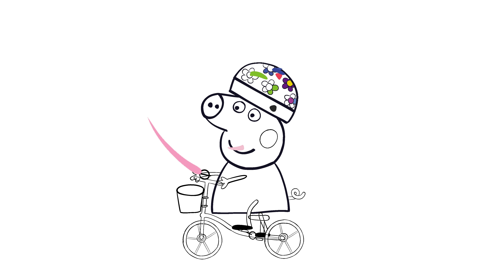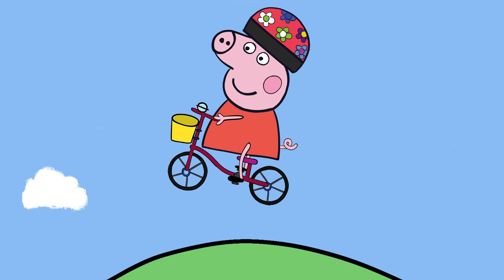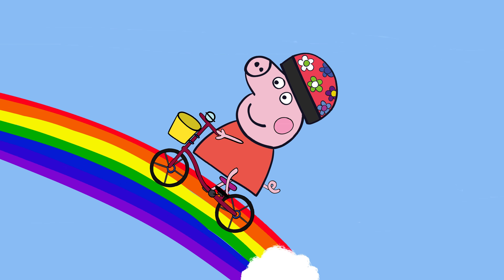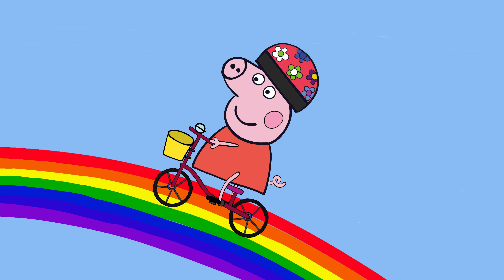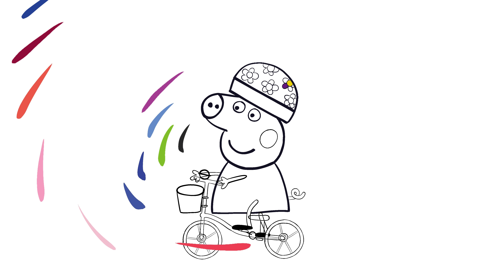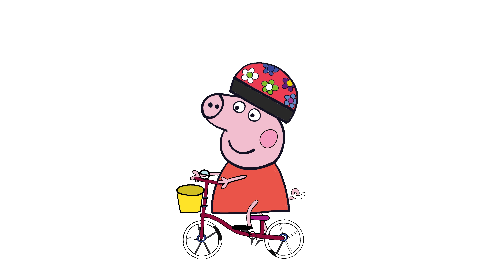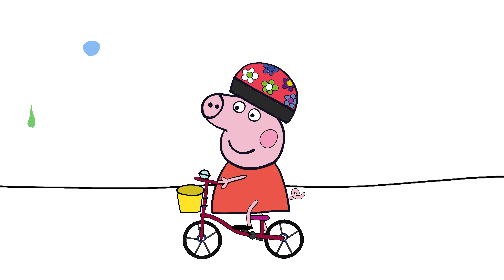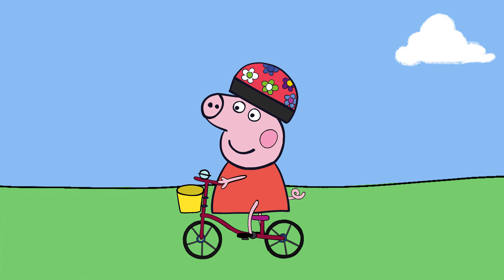Peppa Pig rides bike drawing and coloring, fun kids videos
Join Peppa Pig rides bike on the rainbow! Let's draw and color Peppa riding in her and make it come to life for her crazy adventure riding bicycle in the sky and on to the rainbow.

Introducing Peppa Pig and Her Family and Friends

Peppa Pig, the cheerful and adventurous young pig, is known for her love of outdoor activities, and one of her favorites is riding her bicycle. Peppa's bicycle is not just a mode of transport; it's a vehicle for countless adventures and a symbol of her growing independence.

Peppa Pig's bicycle adventures are not just entertaining; they also inspire children to embrace an active lifestyle, explore their surroundings, and enjoy the simple pleasures of riding a bike.

Peppa Pig is the lovable daughter of Mummy and Daddy Pig, and the older sister of George. She loves to play with her teddy bear and jump in muddy puddles with her golden boots on. Suzy Sheep is Peppa's best friend.

George Pig is Peppa's little brother, and he's always dressed in his blue shirt. He shares many traits with his dad, like his love for hot milk and baking chocolate cakes and cookies. Richard Rabbit is George's best friend.

Join Peppa and her friends for some coloring fun with our Peppa Pig and Friends Coloring Pages, including Suzy Sheep, Rebecca Rabbit, Danny Dog, Candy Cat, Pedro Pony, Zoe Zebra, Emily Elephant, Freddy Fox, Kylie Kangaroo, Wendy Wolf, Gabriella Goat, Gerald Giraffe, Molly Mole, Belinda Bear, Delphine Donkey, Peggi and Pandora Panda, Mandy Mouse, and Simon Squirrel. Get ready to let your creativity soar with these delightful characters!

❤️ ❤️ ❤️ MORE FUN and EDUCATION VIDEOS FOR YOU ❤️ ❤️ ❤️